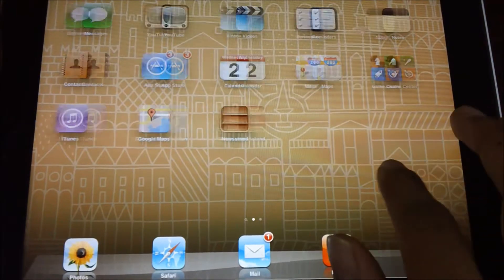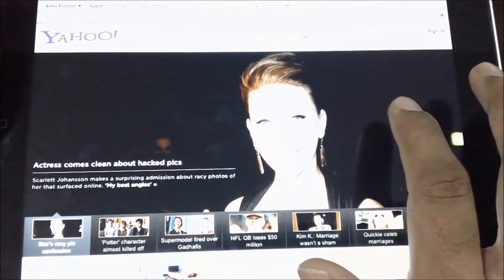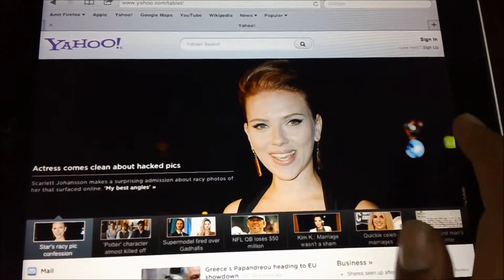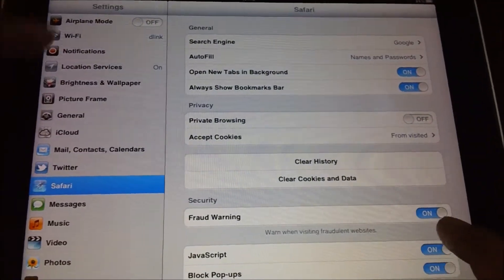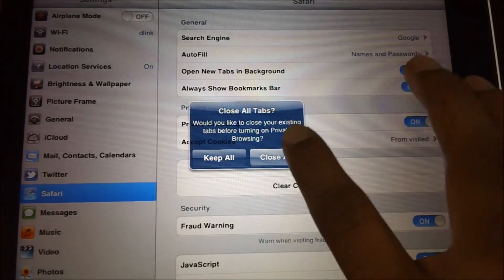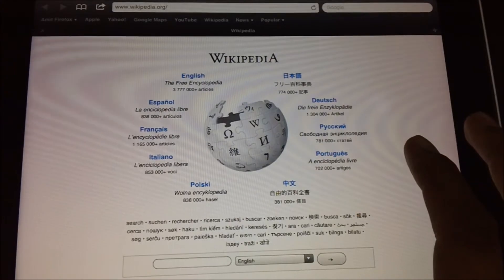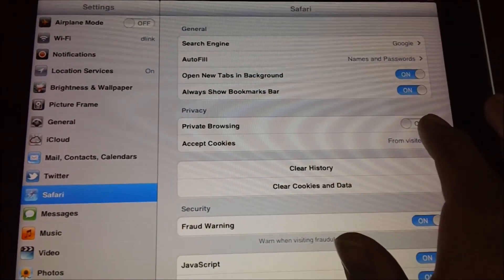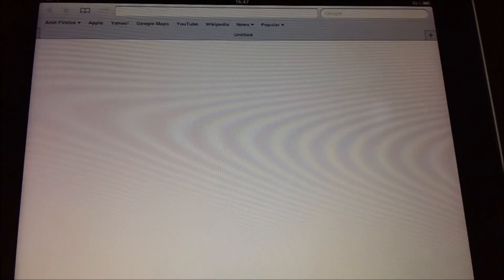iOS 5 - Private Browsing on Apple iPad Tablet - PhoneRadar